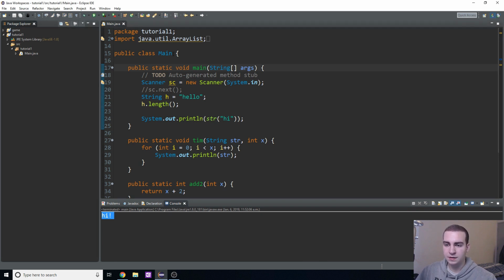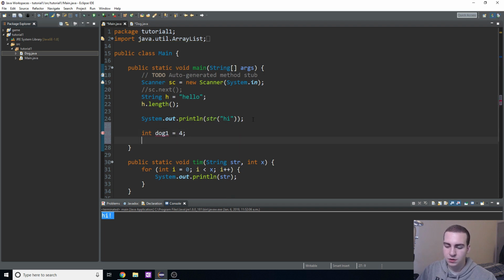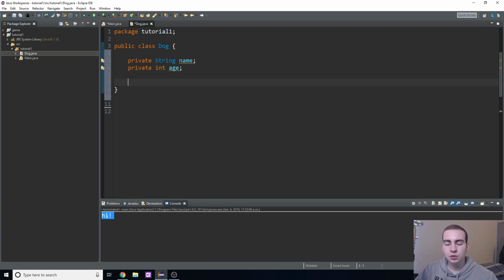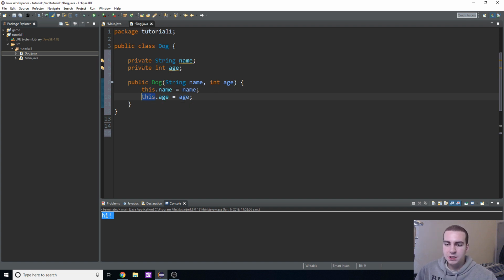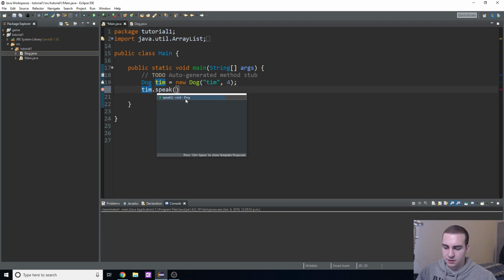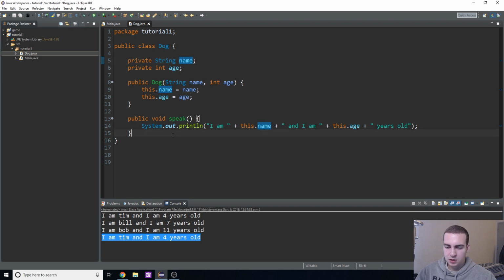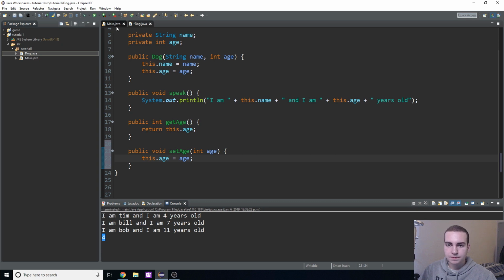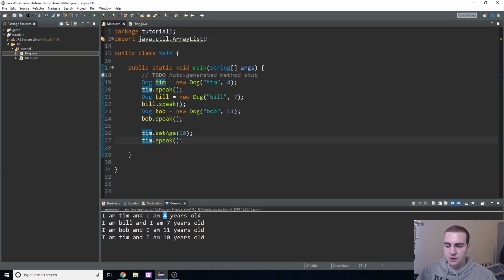Java Tutorial for Beginners #16 - Creating Classes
In this java tutorial for beginners I explain how to create classes. I talk about constructors, private vs public and many other OOP topics.

Java beginners programming tutorial. A complete java tutorial meant for absolute beginners. Absolutely no programming experience required. If you are new to programming and want to get started you are in the right place!

- Java classes
- Java classes and methods